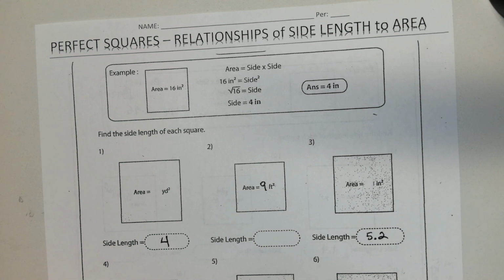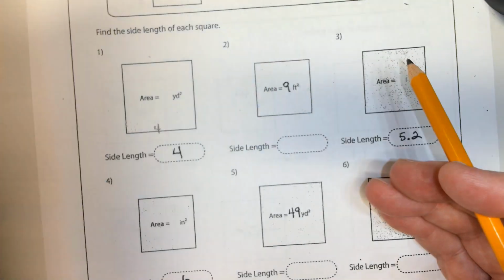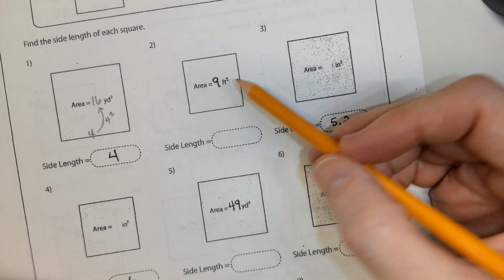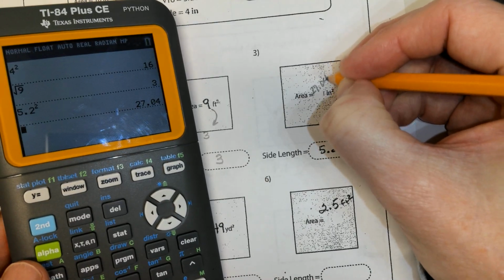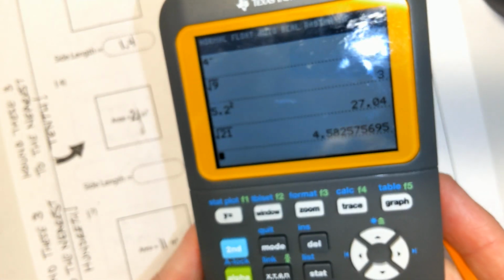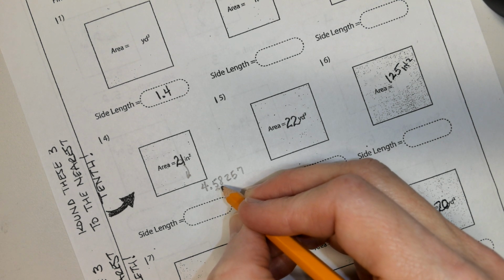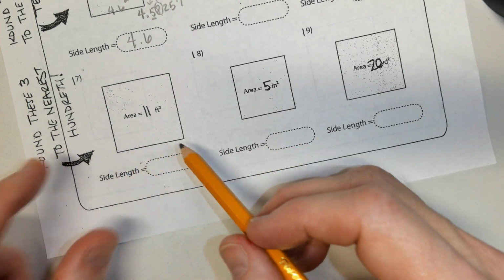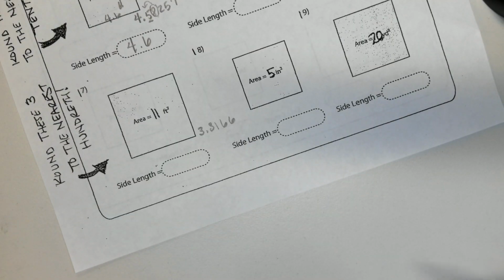PERFECT SQUARES - Relationship of Side Length